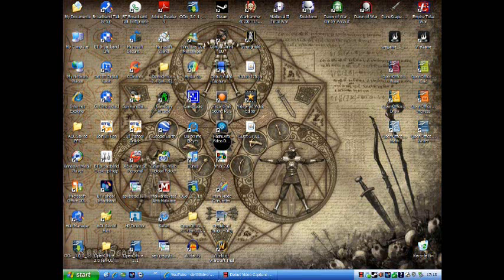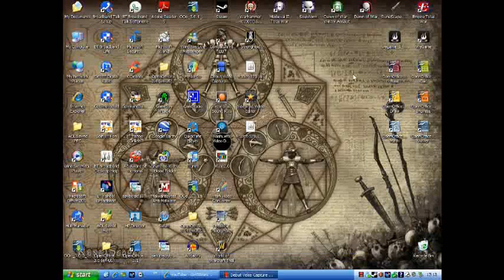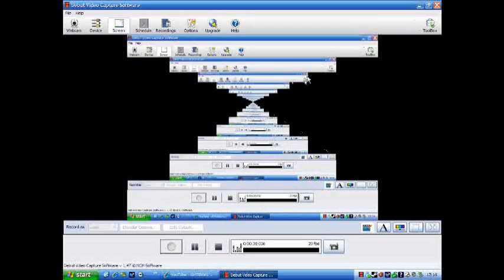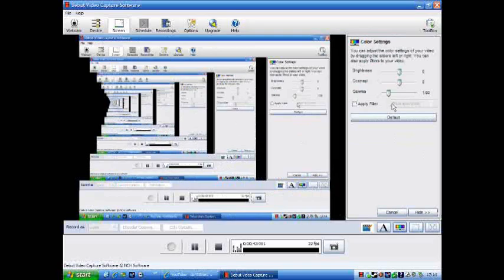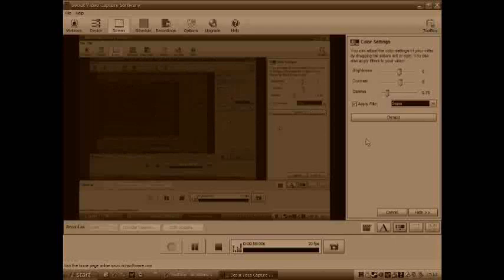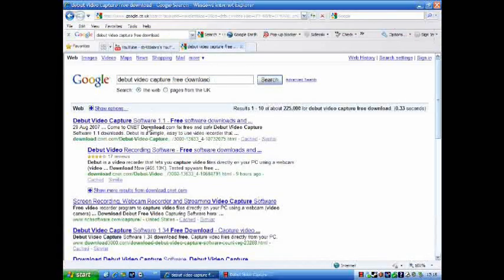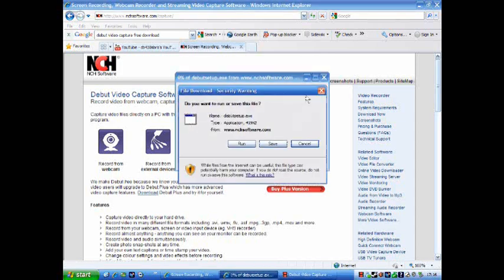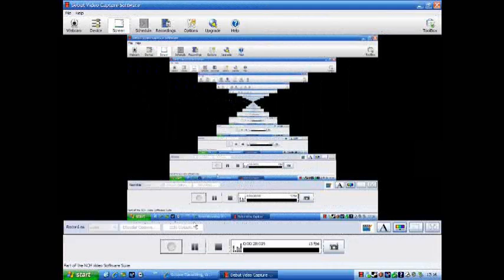The software I use to record my console gameplay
showing you the shoftware i use to record my ps3, and show you how to download it for free.